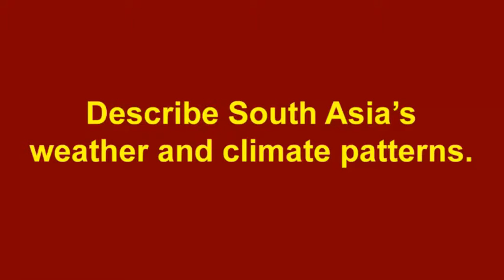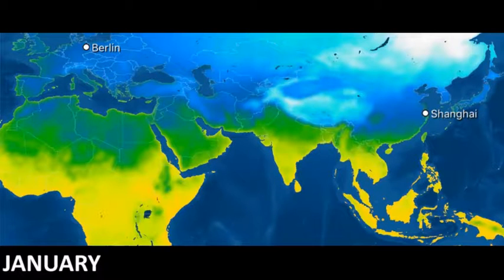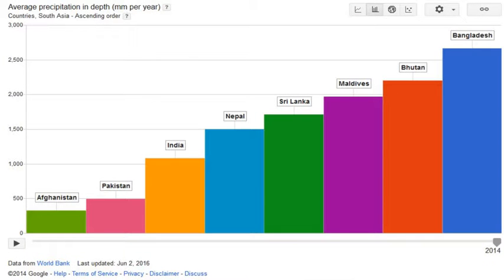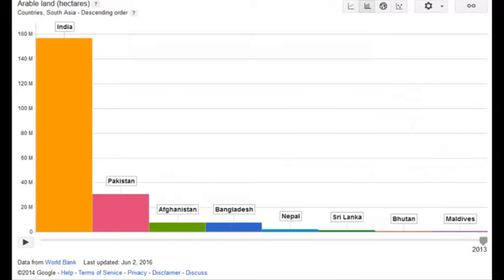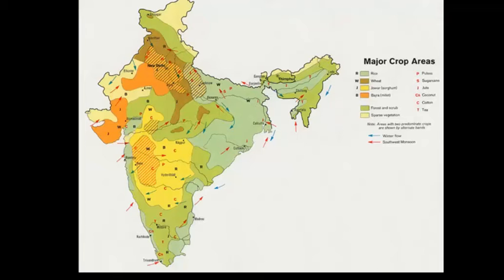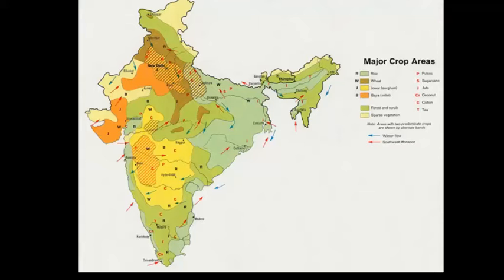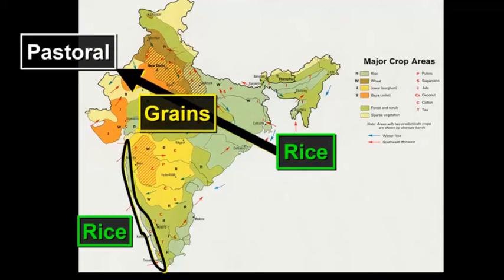World Geography Online - South Asia Climate